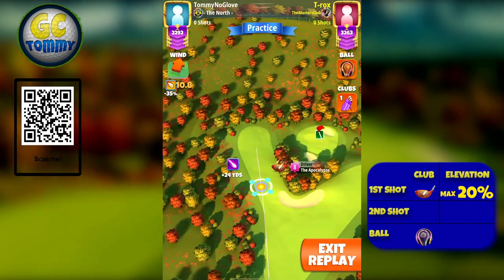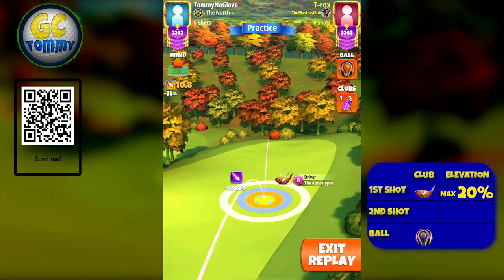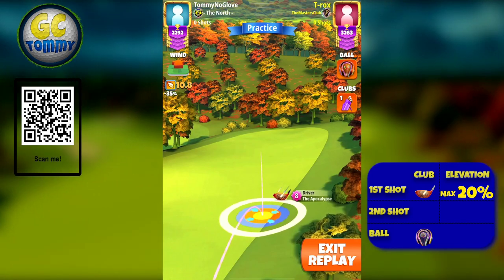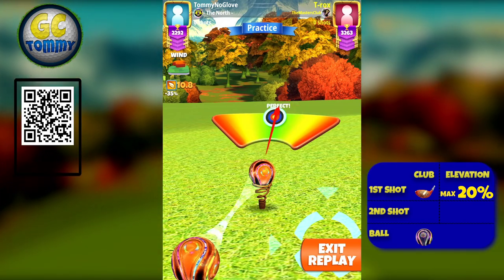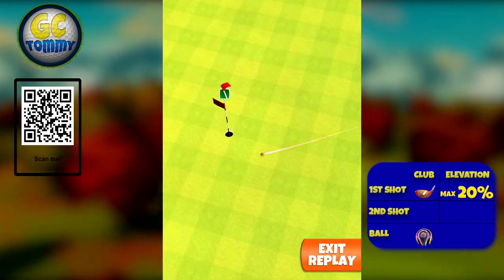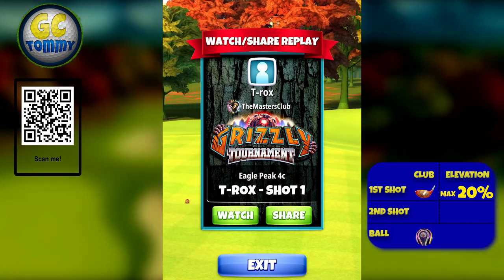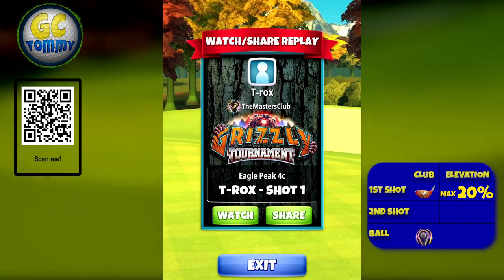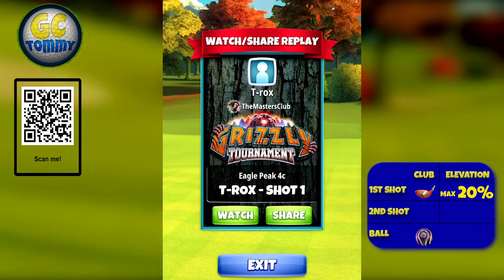Hole 8 - Par 4, Eagle Peak - 3rd Tee - GUIDE/TUTORIAL, Golf Clash tips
This is Hole 8 - Par 4 of the Eagle Peak, playing from 3rd tee.